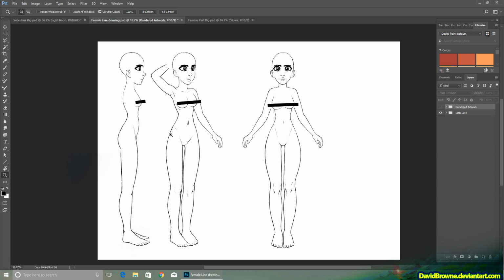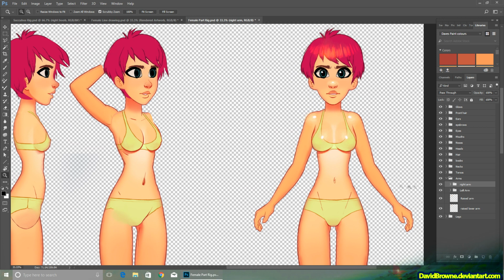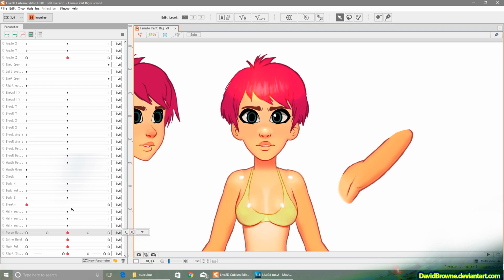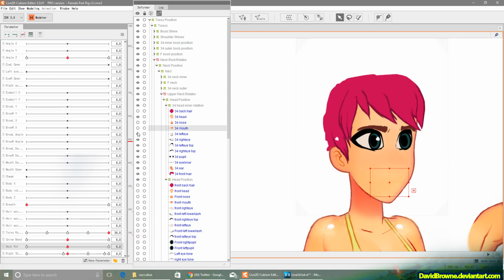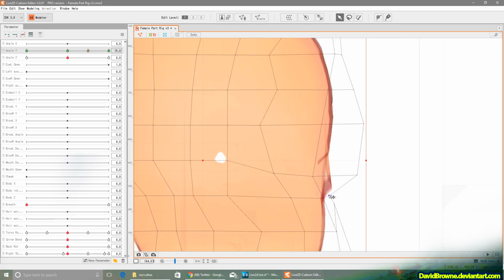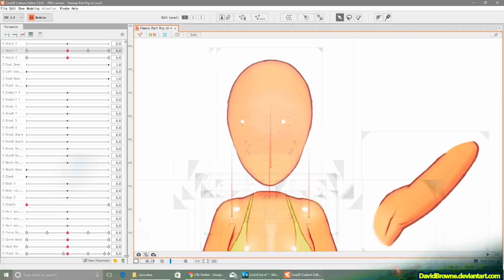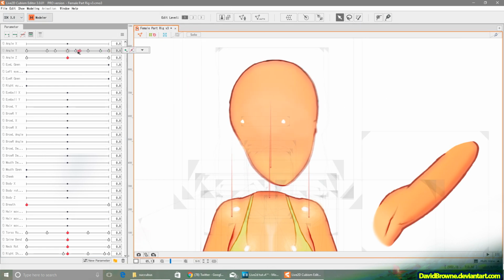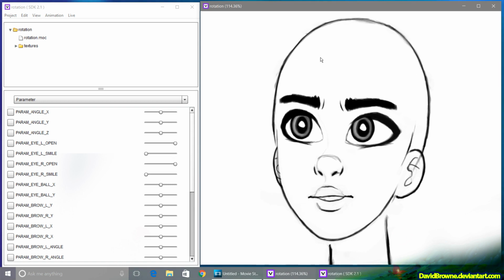Live2D Cubism 3.0 demonstration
Quickly running through some of the steps involved in using Live2D.  If there is interest I may do more videos on using this software - I'll certainly be using it for other projects.